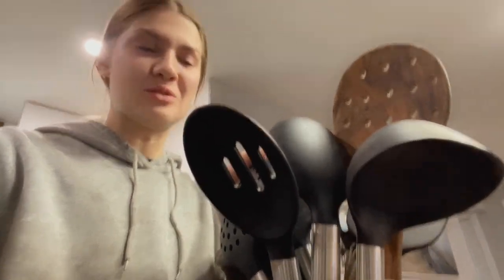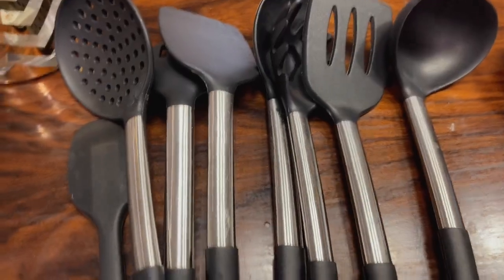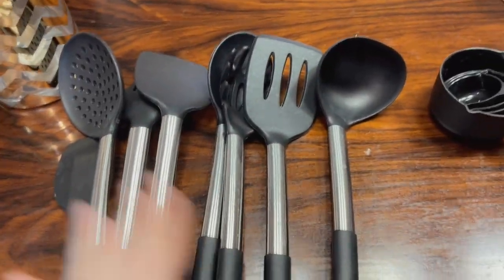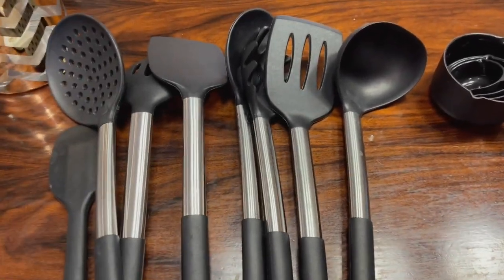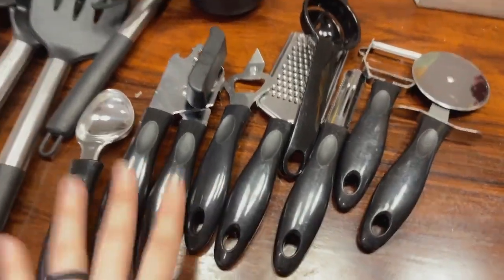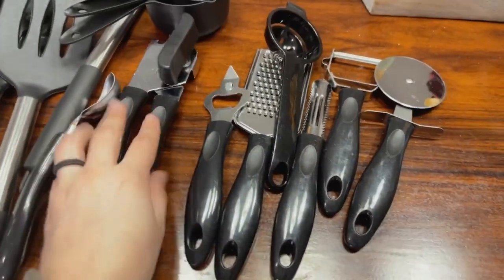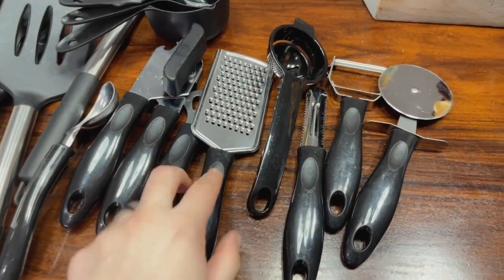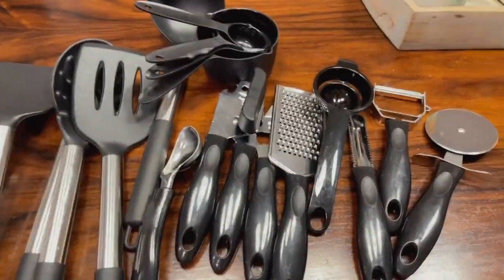Silicone Cooking Kitchen Utensil Set - Amazon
This kitchen cooking utensil set is AMAZING, to say the least! You get all the basic essentials you need in your kitchen and more! They are also all effortless to clean and even though we use them every day they still look brand new! They also have multiple colors if you don't like that black.